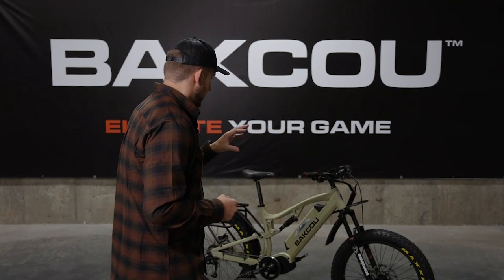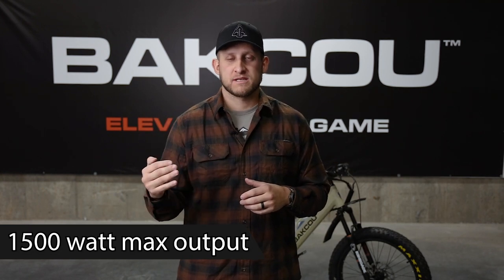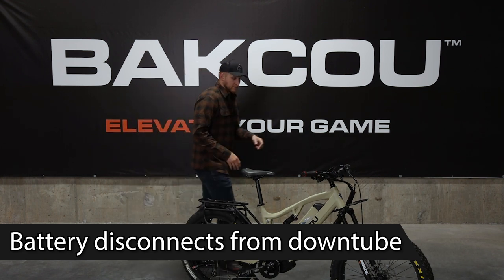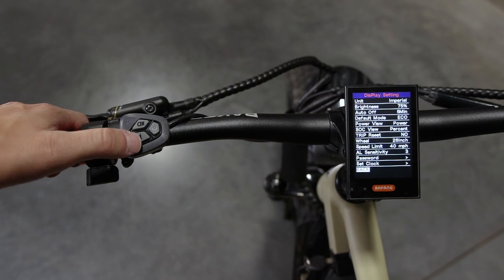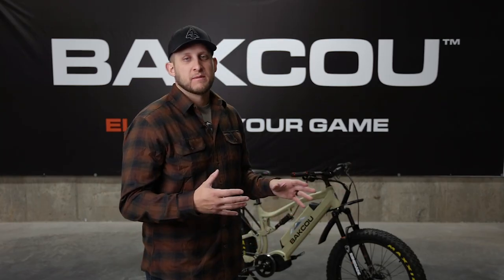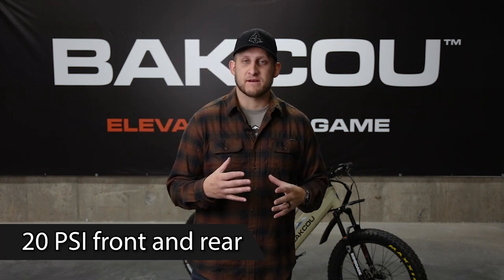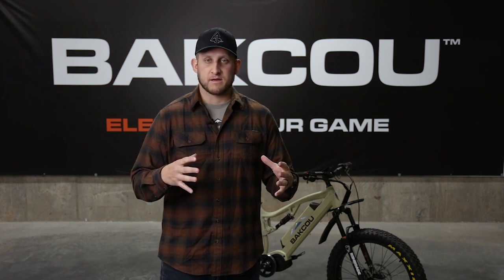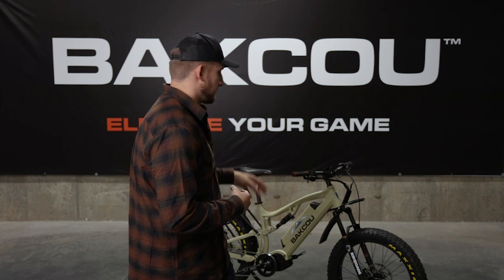The Storm | Full Suspension Hunting Electric Bike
Are you ready to conquer any terrain with style and power? Look no further! Introducing the Storm eBike – your ticket to thrilling off-road escapades and unmatched performance.

🔥 Power-Packed Performance:
With its robust 1000W Bafang motor, the Storm effortlessly tackles steep hills and rough trails, making every ride an exhilarating experience. Say goodbye to limits and embrace the freedom to explore new horizons.

🏔️ Conquer Any Terrain:
Whether you're cruising through rugged mountains or navigating through dense forests, the Storm's all-terrain capabilities ensure you're always in control. Its premium suspension system absorbs shocks, providing a smooth and stable ride on any surface.

⚡ Extended Battery Life:
Never let distance hold you back! The Storm features a high-capacity lithium-ion battery that offers exceptional range, allowing you to venture further and discover hidden gems without worrying about running out of juice.

👌 Premium Build Quality:
Crafted with precision and attention to detail, the Storm exudes quality from every angle. Its durable frame and components are designed to withstand the toughest conditions, ensuring years of reliable performance.

🎥 Share Your Adventures:
Capture every moment of your epic rides with ease, thanks to the Storm's integrated camera mounts. Share your adrenaline-fueled adventures with the world and inspire others to embark on their own eBike journeys.

🛠️ Easy Maintenance:
Simplify your life with the Storm's user-friendly design and low-maintenance requirements. Spend less time tinkering and more time exploring as you embark on unforgettable adventures.

FEATURES:

Motor: Bafang M620 Ultra This smart torque sensing G510 motor, powered by Bafang, is capable of falling under all 3 Classifications of electric bike laws. Toggle between 750 watts, and 1,000 continuous watts with a max power output of 1,500 watts.  How is that possible in a fat tire electric bike?

Battery: Extended Distance 48v 17.5ah, 19.2ah, 21ah, or 25ah

Range: Up to 80 miles depending on battery size

Performance: 160NM of Torque/ 1500 Peak Wattage Output

Display: Bafang DP C18.UART Full Color LCD

Brakes: Powerful Tektro HD E730 Quad Piston Hydraulic, 203mm front & rear

Suspension: RST Renegade Air Fork (120mm of travel) & Rockshox Monarch rear

Frame: High Grade Aluminum Alloy 6061

Frame Size: Medium - 5'9 & shorter; Large - 5'10 & taller

Size: 17" or 19” Frame (Stand Over Height: 30.5”)

Throttle: Removable Left Thumb Throttle

Wheels: 150mm 15mm Thru Axle Front Hub/ Rear Hub 3/8x 26 tpi 190mm

Tires: Unparalleled Traction and Control Maxxis Minion 26” X 4.0

Gearing: Sram 9sp, 40t Front & Sram 11-34t Rear cassette

Steering: Wide 740mm Handlebars for Greater Stability

Locking Ergonomic Handlebar Grips

Side Rear Derailleur Guards

Saddle: SR Sport Saddle

Aggressive Skid-Proof Wide Stance Pedals

Weight: 70 lbs without battery. 14.5Ah= 9Lbs 6oz  25Ah= 12lbs2oz

We recommend the 19" Frame for riders 5'10" and taller. The 17" frame is recommended for riders who are 5'7"-5'10". If you are shorter than 5'7", we recommend a step-through model bike.
Help us know what videos you want to see by commenting down below!